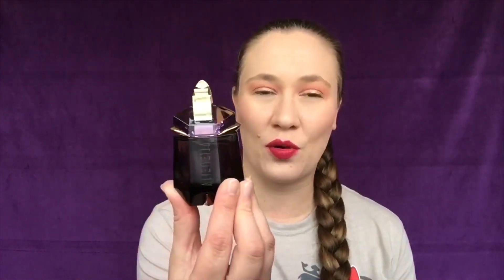Thierry Mugler Collection!! My Rapidly Growing Collection!! Aura, Alien and Angel!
Hi Guys!